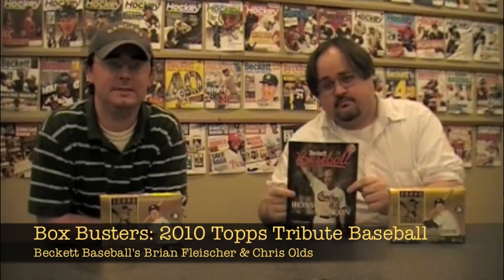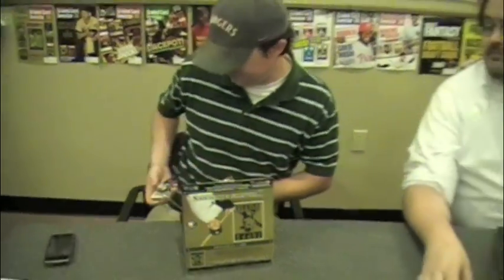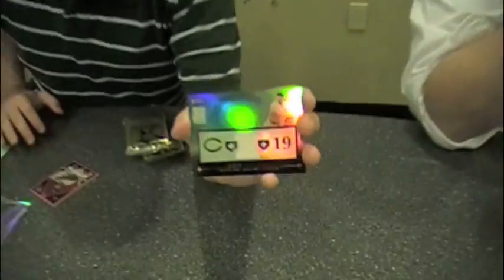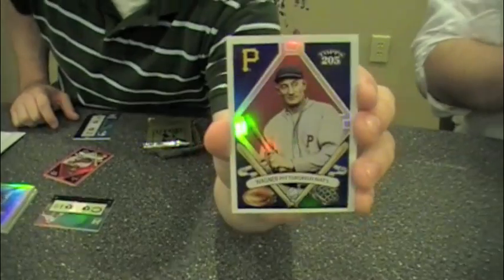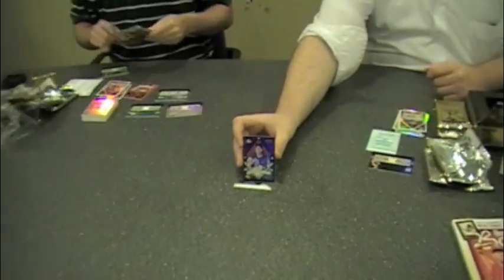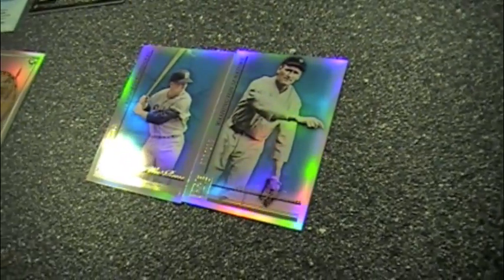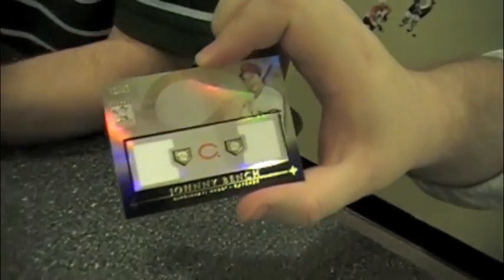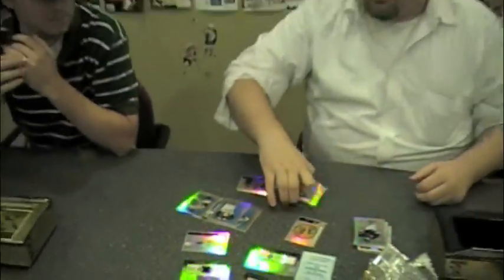Box Busters: 2010 Topps Tribute Baseball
Join Beckett Baseball's Chris Olds and Brian Fleischer as they rip into boxes of the high-end Topps Tribute baseball card set in this latest edition of Box Busters.

What will they find inside these boxes? Watch and find out ...

Want to comment on the video? Do so at Beckett.com or on The Beckett Blog.